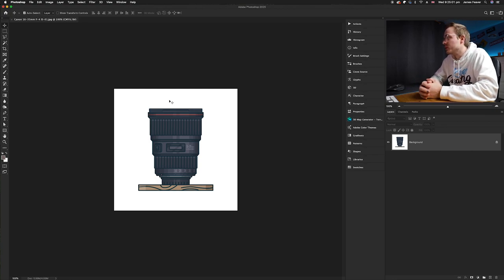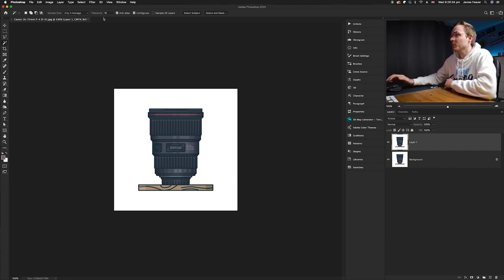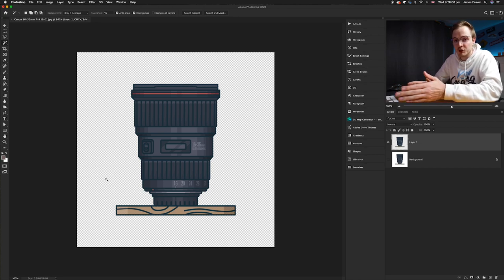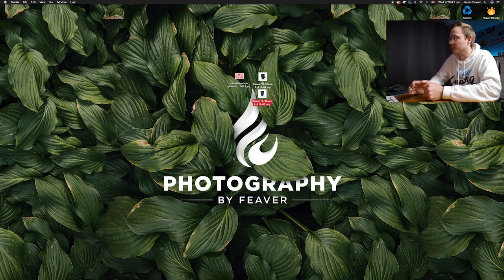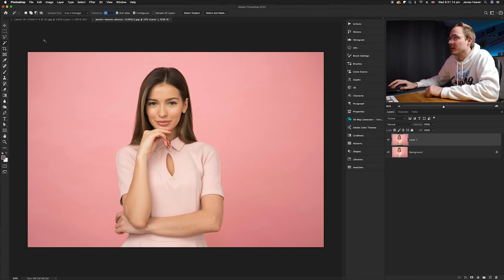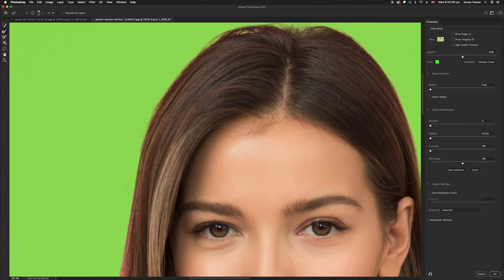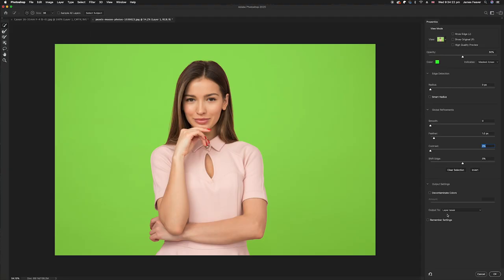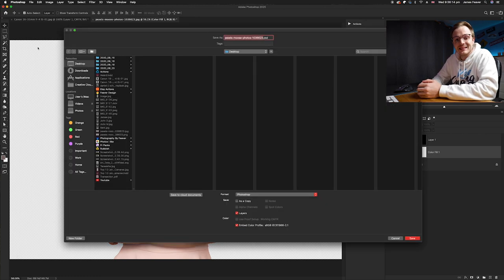How to Remove a White Background and Make it Transparent in Photoshop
How to Remove a White Background and Make it Transparent in Photoshop. In this video, I will go through How to Remove a White Background and Make it Transparent in Photoshop, using a layer mask and the brush tool. This is a Photoshop beginner tutorial, so if you would like to see more advanced tutorials then have a look below to find other videos with the smiler topic. Also make sure to have a look at the pre-selected photos on my website to follow along with this tutorial.

⚫️ I will show you how to:
▪️ Choose the right image
▪️ How to use a layer mask
▪️ How to use the brush tool and the quick selection tool.

🎥 How to create a Perfect Cutout in Photoshop 2020